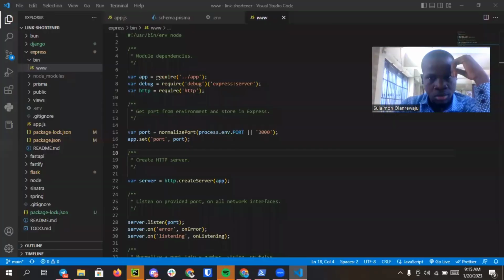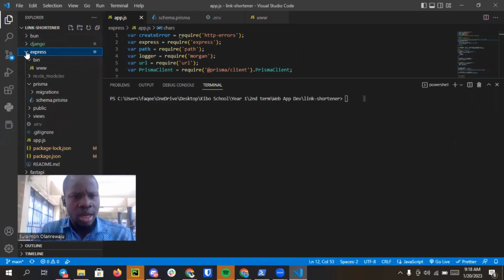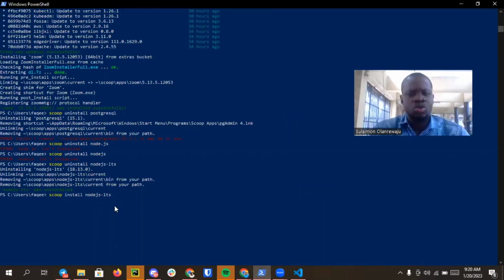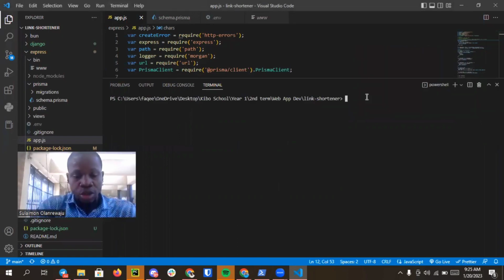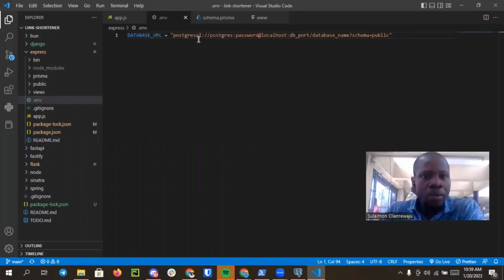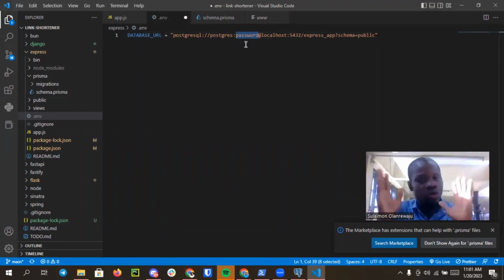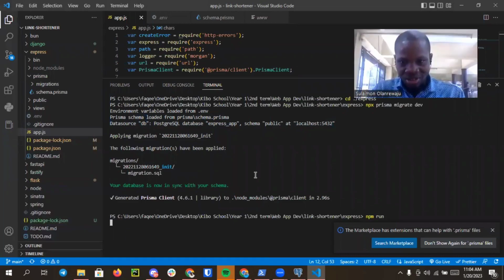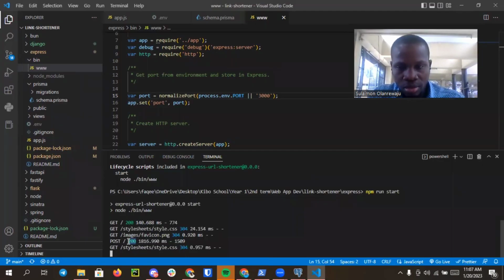Express: JavaScript Framework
In this video, you'll learn:
1- How to install Node.js
2- Connecting your database to express.
3- Migrating your localhost database to the prisma database.
4- Running your express app on the browser.